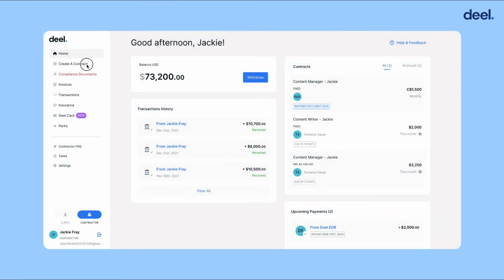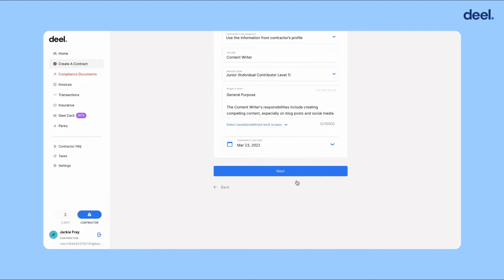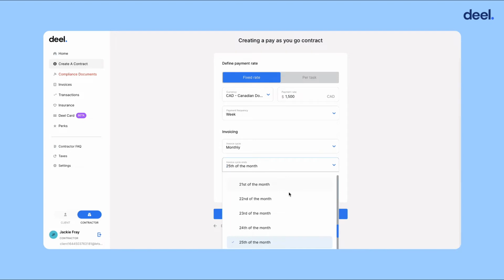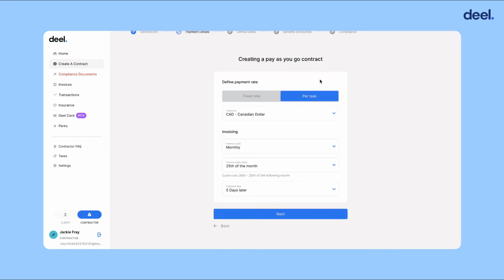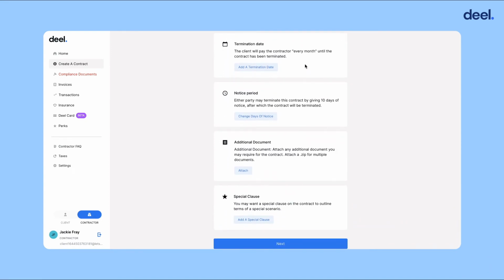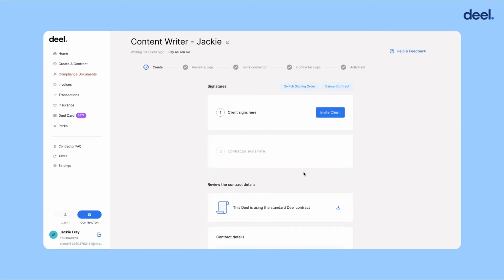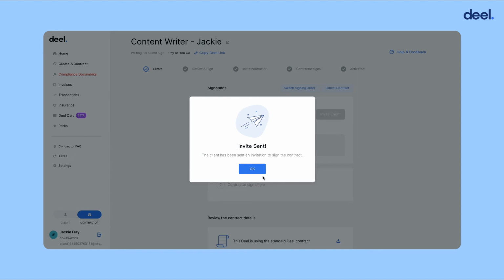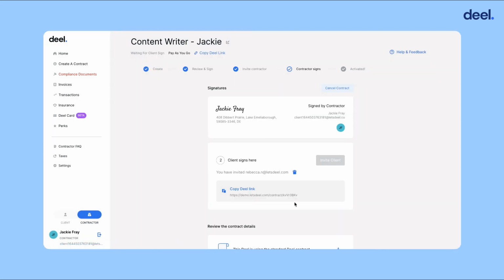How to Set up a Pay-as-You-Go Contract in Deel: A Tutorial for Clients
Pay-as-you-go contracts are ideal for contractors whose work volume varies — paying only for the hours or deliverables submitted in each billing cycle. In this tutorial, you'll learn how to create a pay-as-you-go contract in Deel, set hourly rates and billing cycles, and configure the approval process for submitted hours.

FAQ

Q: What is a pay-as-you-go contract in Deel?
A: A pay-as-you-go (PAYG) contract pays the contractor based on hours or work submitted each billing cycle — rather than a fixed recurring amount. The contractor submits their hours and the client approves before payment is processed.

Q: How do I set up the hourly rate for a pay-as-you-go contract in Deel?
A: In the contract creation flow, select Pay As You Go, enter the hourly rate and currency, set the billing cycle, and configure your approval preferences — you can set a maximum hours cap per cycle if needed.

Ready to hire flexible contractors with Deel?